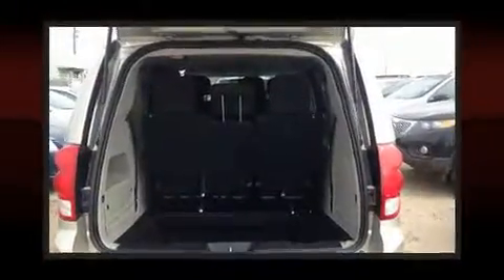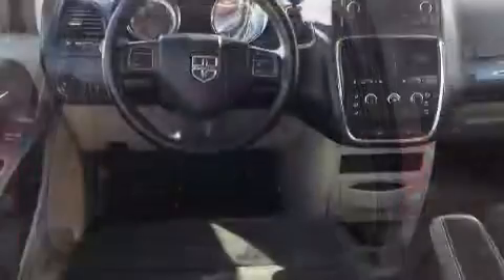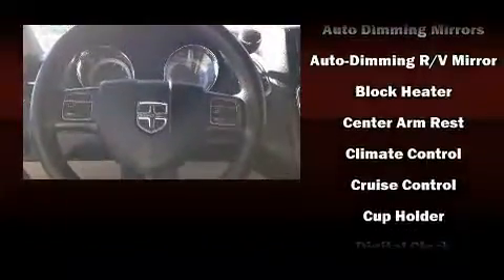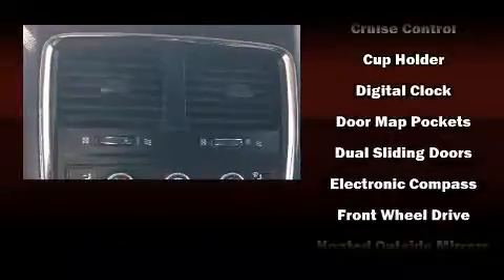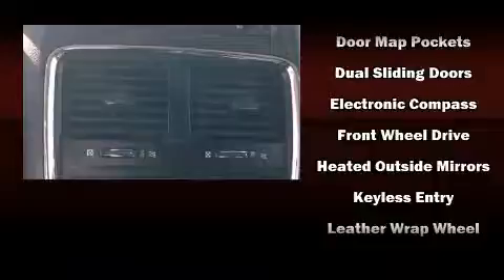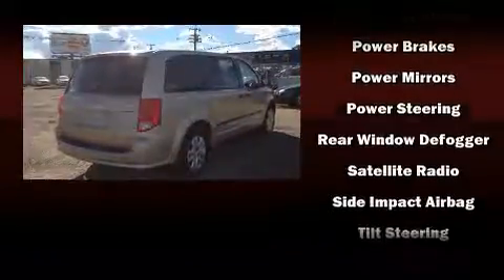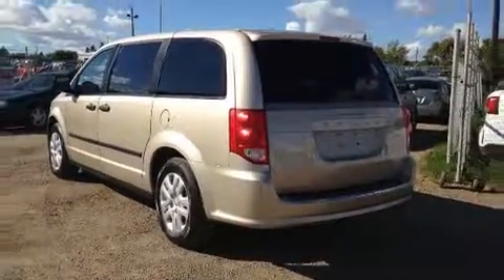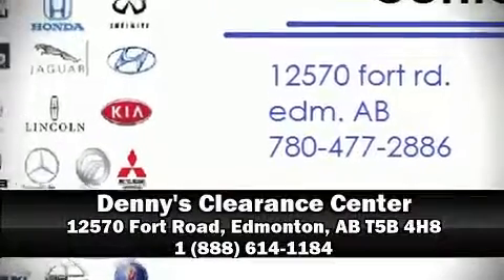2014 Dodge Grand Caravan in Edmonton, AB T5B 4H8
Familiarize yourself with the 2014 Dodge Grand Caravan. It features an automatic transmission, front-wheel drive, and a refined 6 cylinder engine. All of the premium features expected of a Dodge are offered, including: variably intermittent wipers, a trip computer, front bucket seats, front fog lights, heated door mirrors, an overhead console, and remote keyless entry. Storage solutions are integrated throughout the interior, demonstrating thoughtful attention to detail. Passengers in the third row enjoy seat back reclining functionality, providing an extra level of comfort and convenience. Dodge also prioritized safety and security with features such as: dual front impact airbags with occupant sensing airbag, front SIDE impact airbags, traction control, brake assist, anti-whiplash front head restraints, ignition disabling, and 4 wheel disc brakes with ABS. Electronic stability control ensures solid grip atop the road surface, no matter how challenging the driving conditions. We have the vehicle you've been searching for at a price you can afford. Stop by our dealership or give us a call for more information.